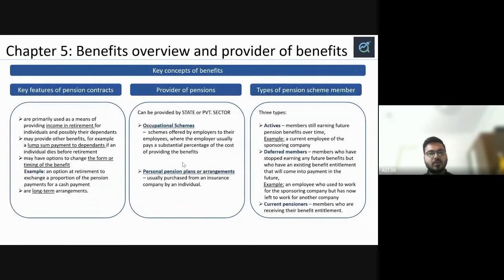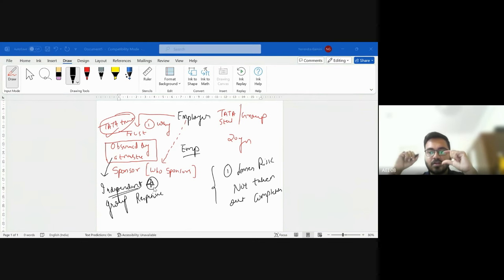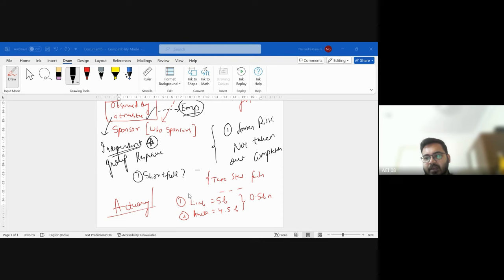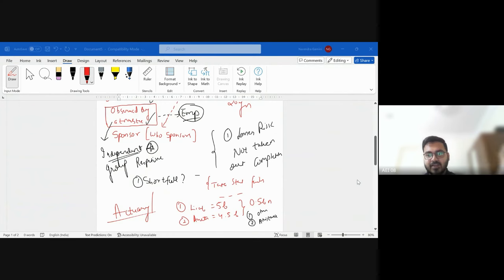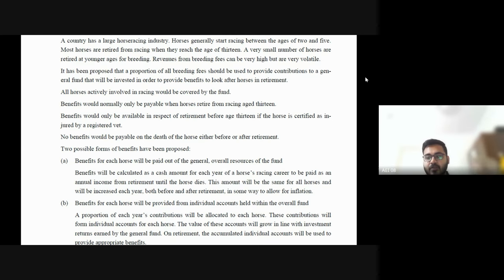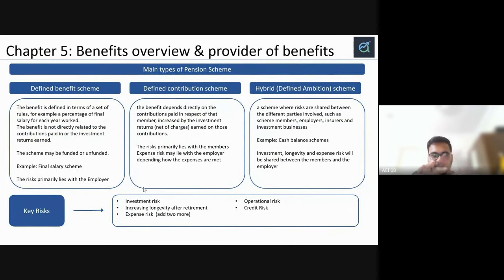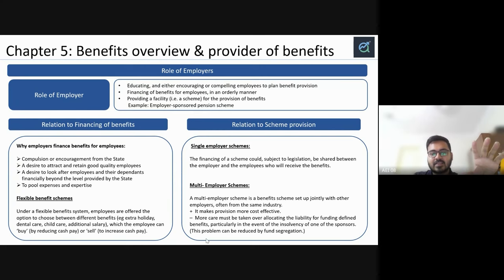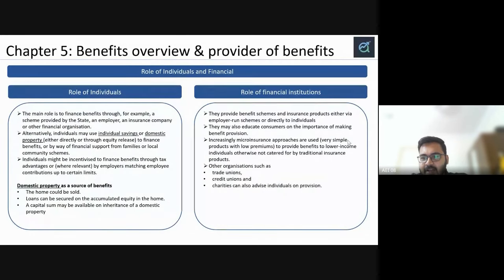Exploring Pensions Concepts: Class 2 | CP1 Paper | IFoA/IAI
In this Class 2 on the CP1 Paper (IFoA/IAI), dive into the structure of pension schemes, You'll also learn about the relation to financing of benefits, the concept of a flexible benefit scheme, and the different scheme provisions. The session includes interactive practice questions with detailed discussions of answers.

Timestamp
0:00 Introduction
5:00 Structure of Pension Scheme
9:57 Why do we need Structure?
15:39 Question
20:30 Discussion of Answer
35:00 Question 2
56:56 Relation to Financing of Benefits
1:00:03 Flexible Benefit Scheme
1:02:35 Scheme Provision
1:08:42 Role of Individuals and Financial Institutions